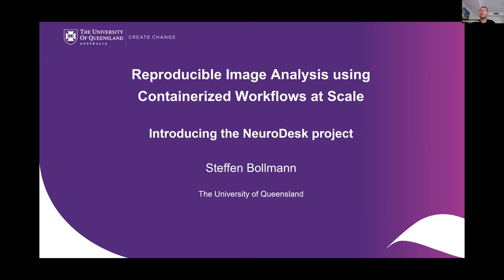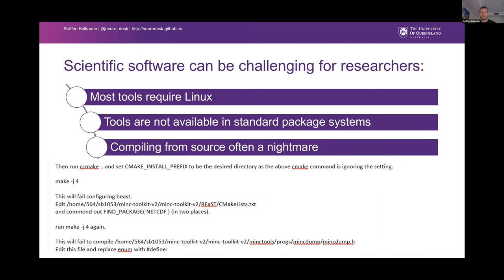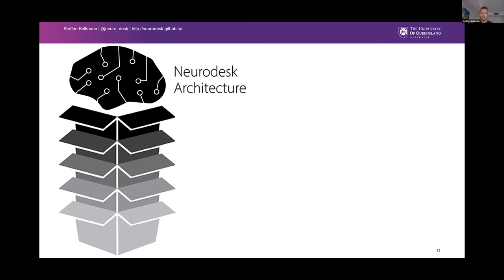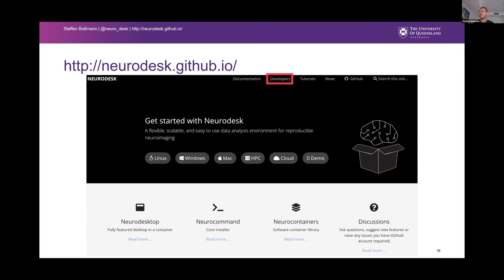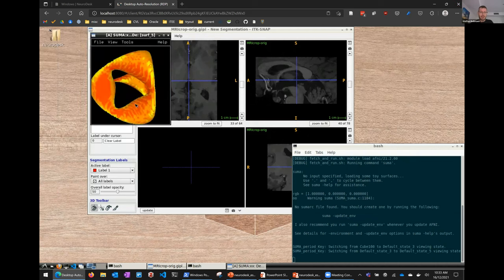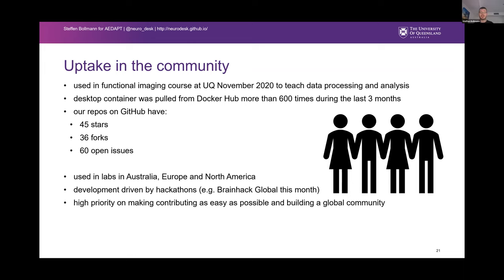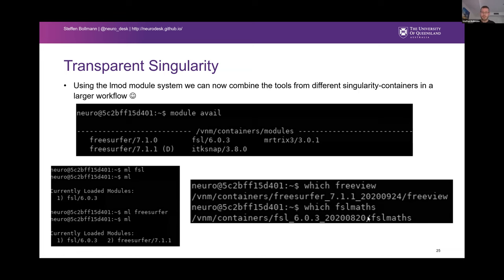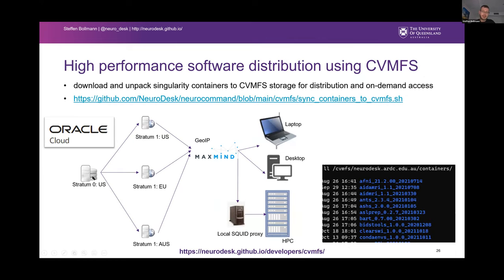MRI Together 2021 - D1 (Pacific) - Reproducible Image Analysis using Containerized... (S. Bollmann)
Reproducible Image Analysis using Containerized Workflows at Scale - Introducing the NeuroDesk project